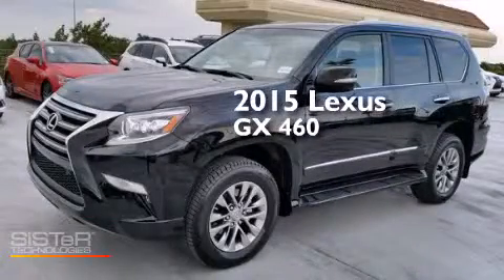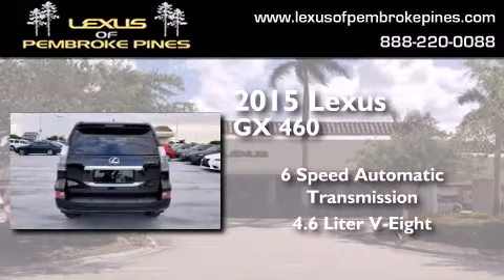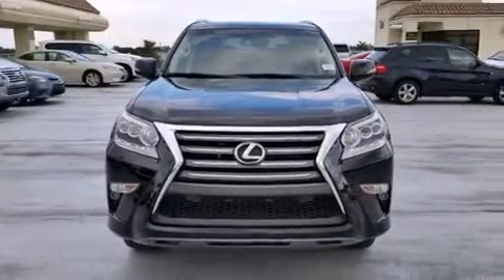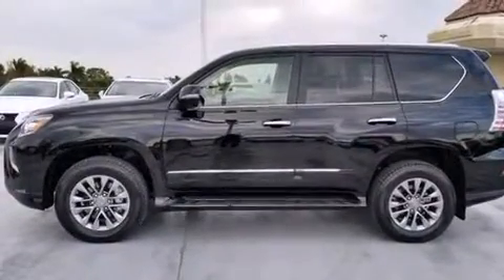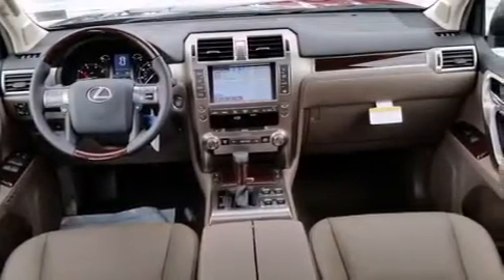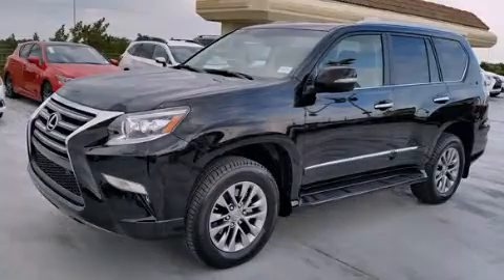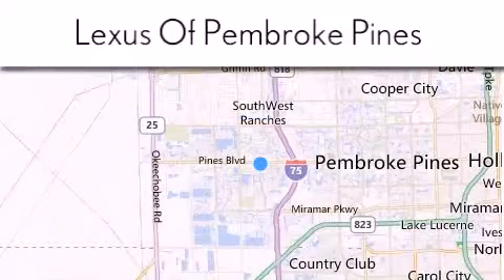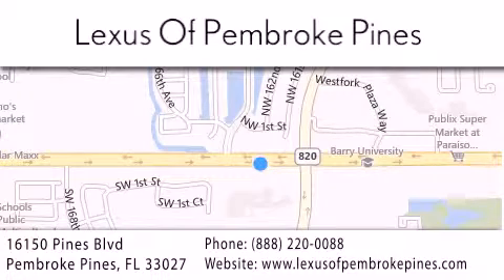2015 Lexus GX 460 Fort Lauderdale FL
We have been honored to serve the Pembroke Pines FL area , we promise that your experience at our dealership will exceed your expectations ! Year : 2015 Make : Lexus Model : GX 460 Engine : 4.6L V8 Trans . : Automatic 6-Speed Exterior : Black Onyx Miles : 30 Interior : Sepia Leather Mahogany Trim Stock : 50448200 Lexus of Pembroke Pines 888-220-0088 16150 Pines Blvd Pembroke Pines , FL 33027